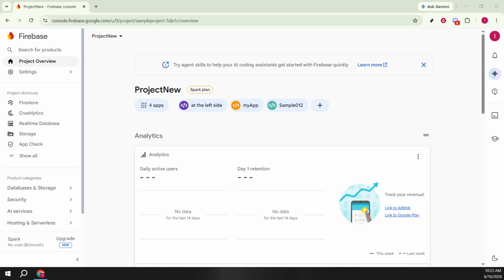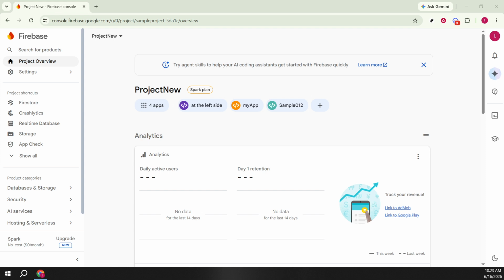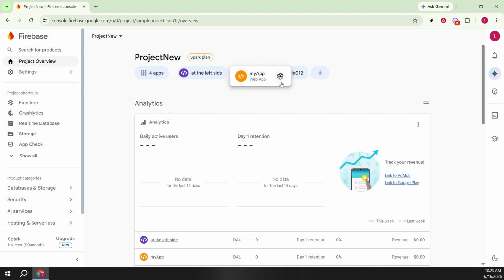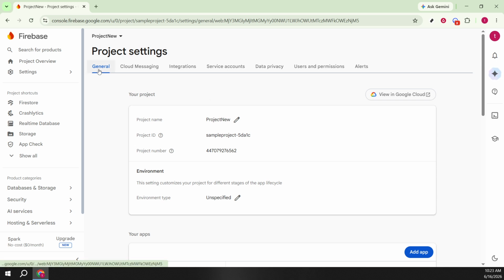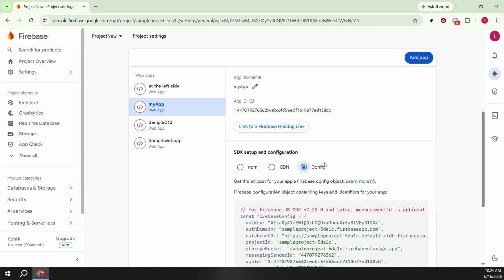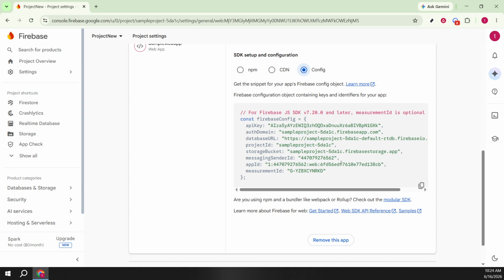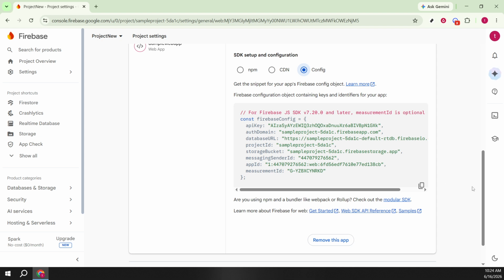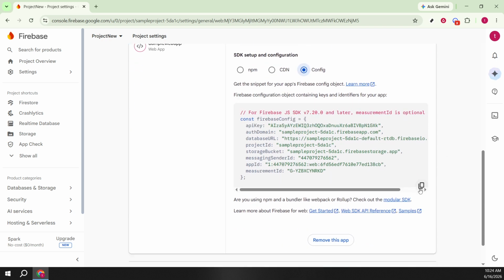How To Find Config In Firestore [2026 Guide]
How To Find Config In Firestore

In today's video, we cover How To Find Config In Firestore, Find Firestore Configuration Tutorial, Locate Firebase Firestore Config Settings, Firebase Firestore For Beginners, Get Firestore Configuration Details From Firebase Console, Firebase Project Configuration Guide, Find Firebase SDK Config For Firestore, Firestore Setup And Configuration Tutorial, Access Firebase App Credentials And Settings, Firestore Integration Guide, Firebase Development Tutorial, Firestore Tutorial 2026, Locate API Keys And Project Configuration, Configure Firestore For Web And Mobile Apps, Find And Use Firestore Connection Settings Correctly